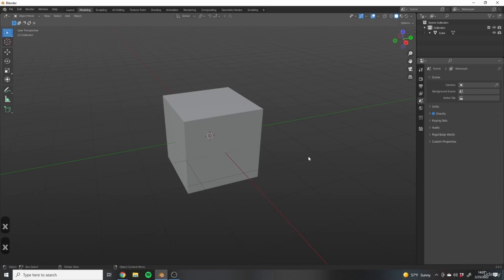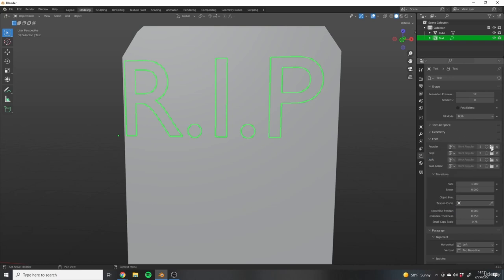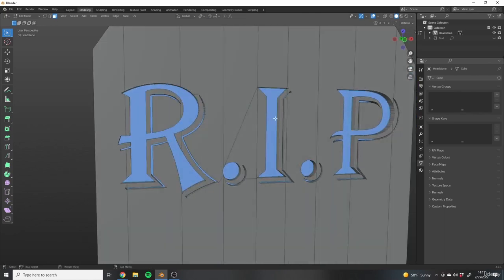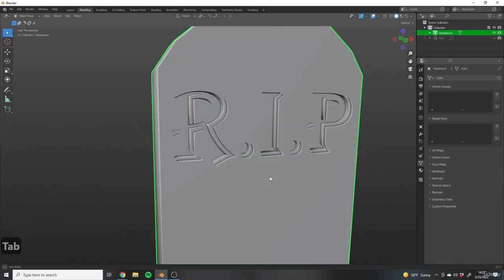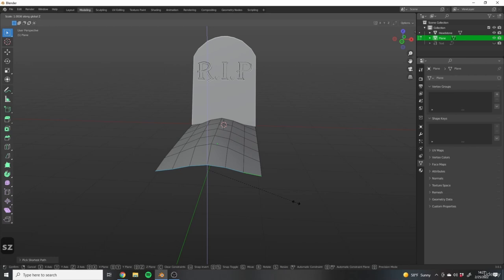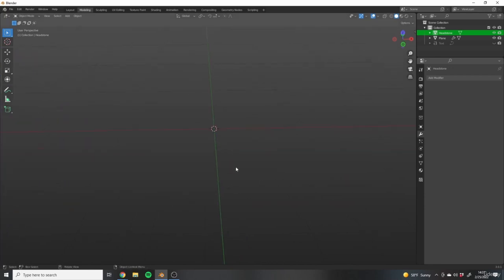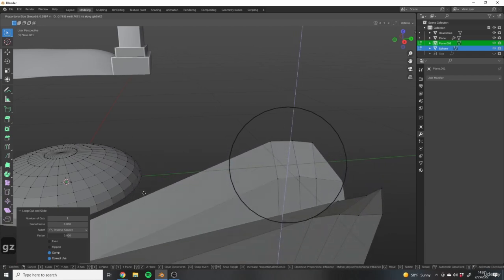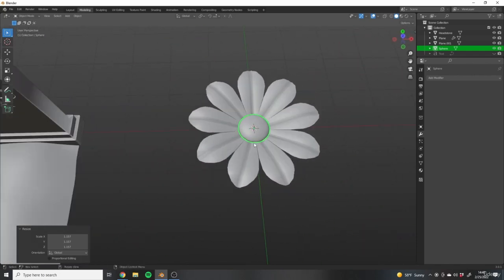(Complete Blender Mega Course - Beginner to Expert) Demo with These Operations Pt 1 (Ch 06) 04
Welcome to 3D Tutorials Zone! In this video, we continue with Chapter 06 Class 04 of the Complete Blender Mega Course - Beginner to Expert, where we dive into a hands-on demonstration of the tools and techniques covered so far. This is Part 1 of the demo, where we’ll apply tools like Knife, Bisect, Spin, Smooth, Shrink, and Bridge Edge Loops to create a detailed 3D model. Whether you're a beginner or looking to refine your skills, this tutorial will guide you step-by-step through practical modeling workflows.

🔥 What You’ll Learn:

How to apply Knife, Bisect, Spin, Smooth, Shrink, and Bridge Edge Loops tools in a real-world project

Techniques for creating complex geometry and refining your 3D models

Tips for maintaining clean topology and efficient workflows

Practical examples of combining multiple tools for advanced modeling

Beginner-to-intermediate friendly with clear, step-by-step instructions

Learn how to apply Blender tools in real-world scenarios

Improve your 3D modeling skills with pro tips and tricks